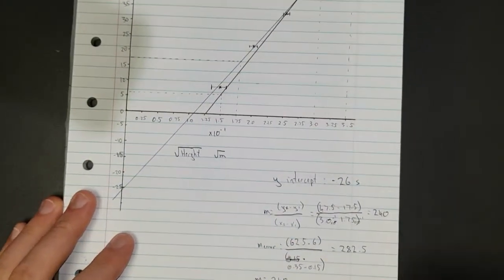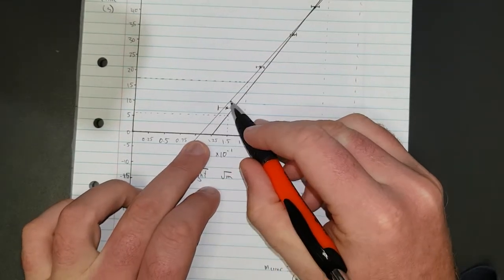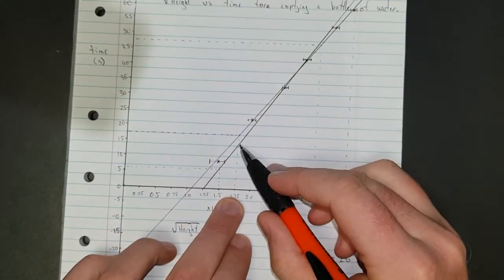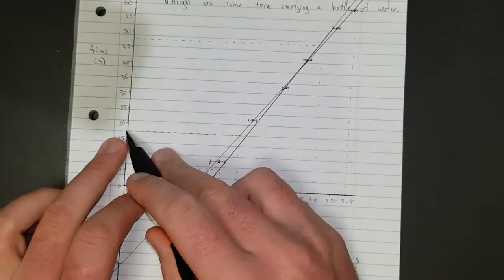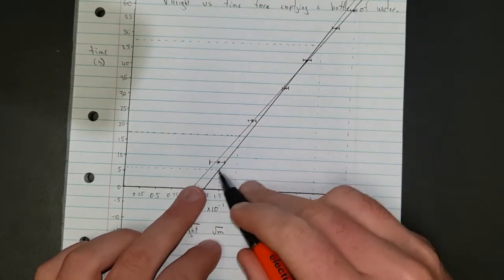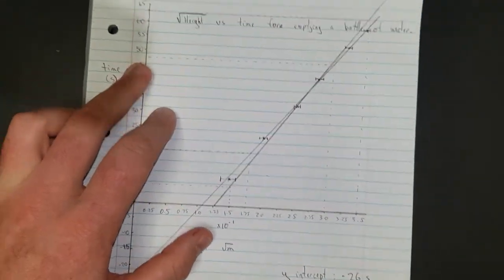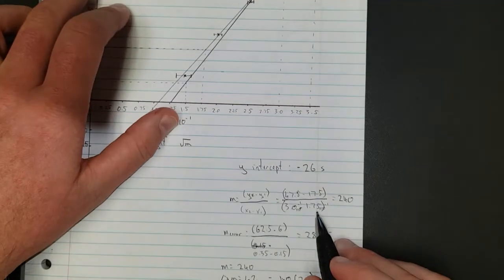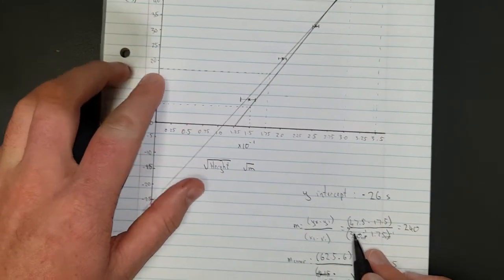3.1 Practical investigation AS91521-Plotting the graph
91521: Carry out a practical investigation to test a physics theory relating two variables in a non-linear relationship